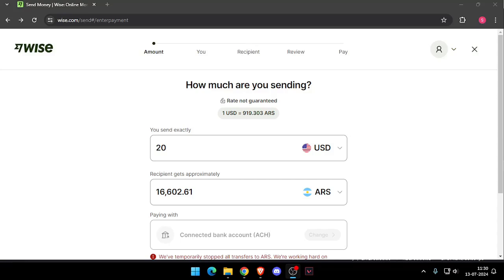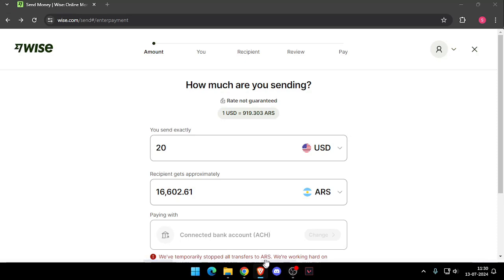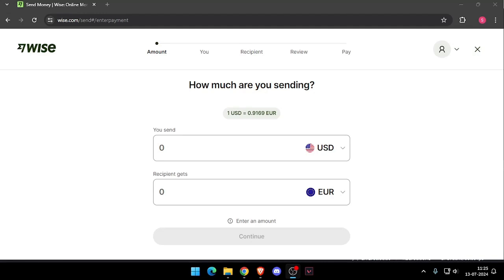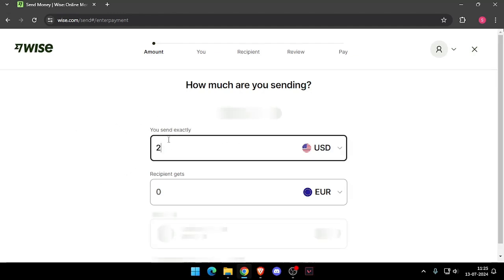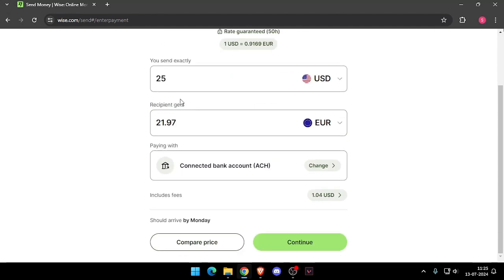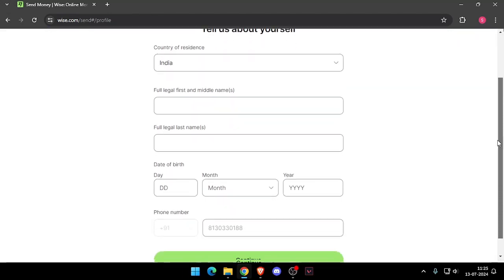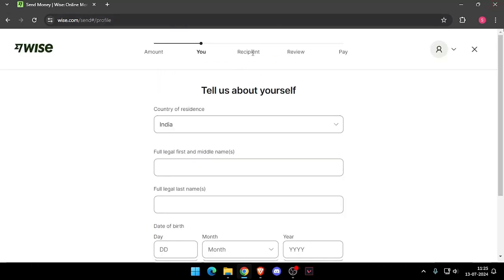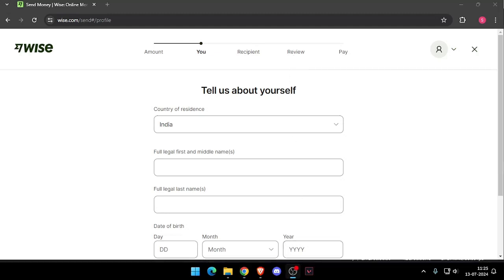✅ How To Send Money From New York to Armenia Without Going To Bank (Full Guide)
This guide helps you send money from New York to Armenia without the need to visit a bank. Learn about reliable online services for quick and secure transfers.

Key Learning Points:
• Top online money transfer services for Armenia
• Detailed instructions for using these services
• Tips for ensuring safe and fast transactions